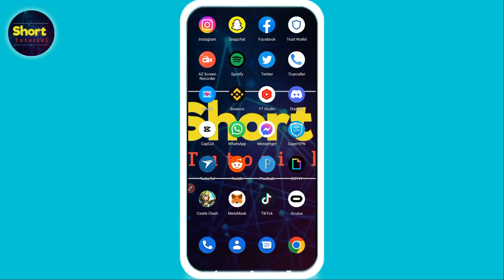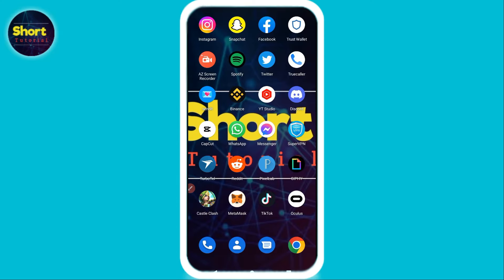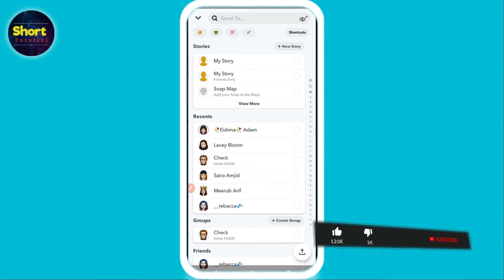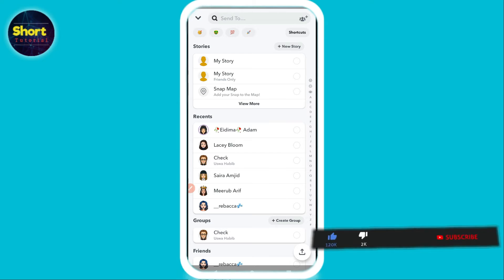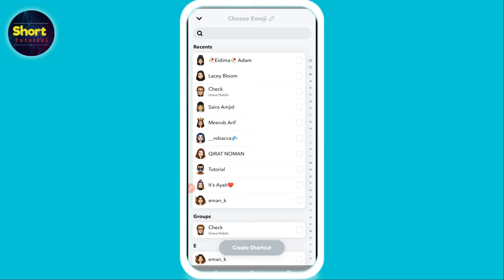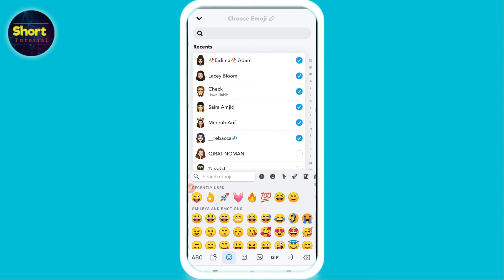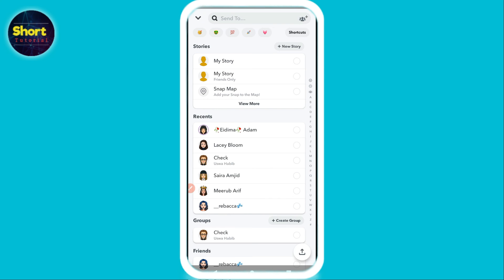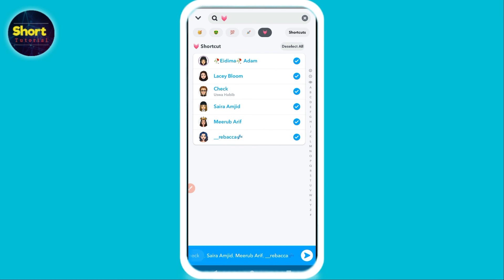How to send snap to everyone at once (Easy Trick)